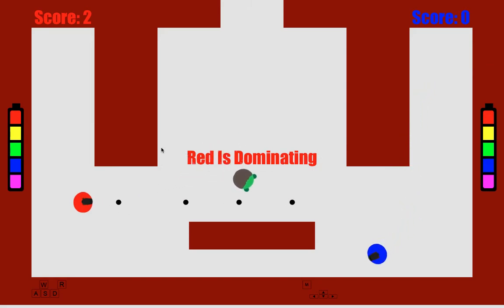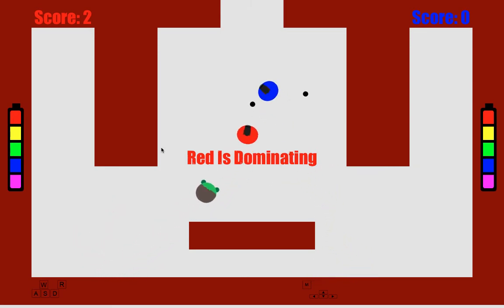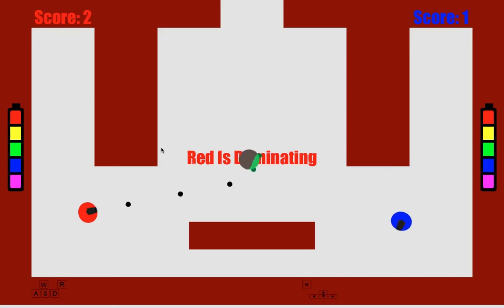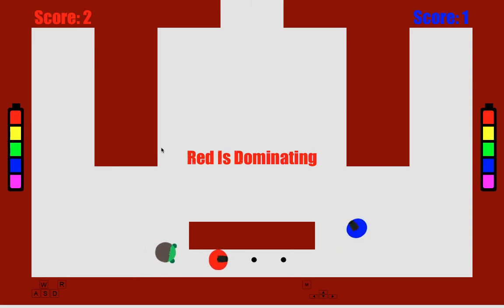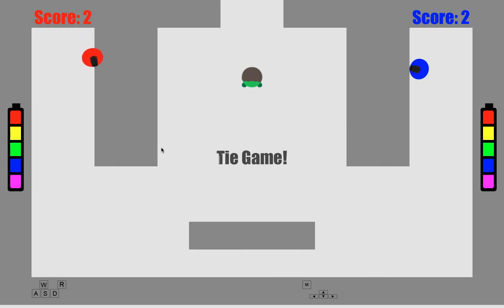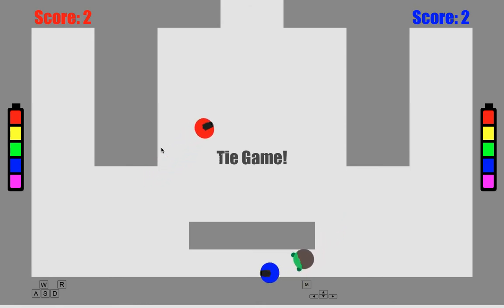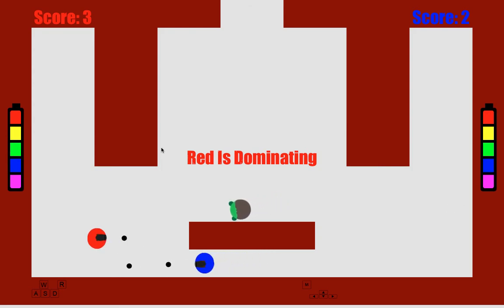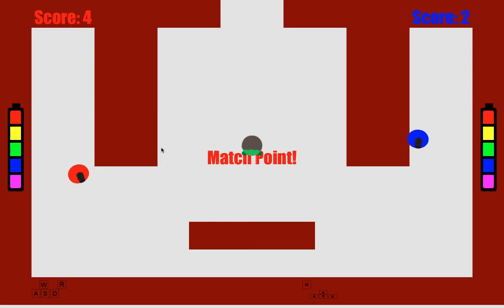THE GULAG (official trailer)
This is the game i made